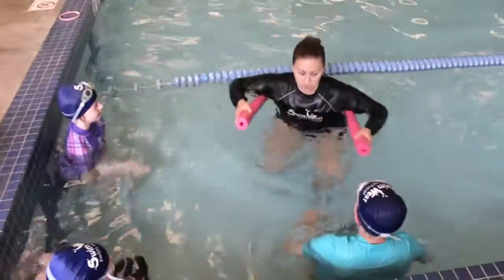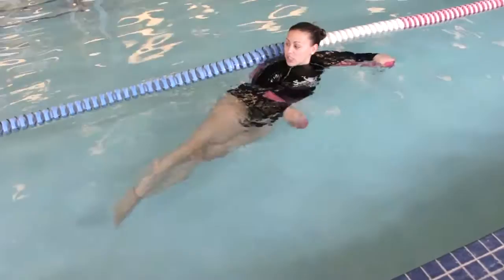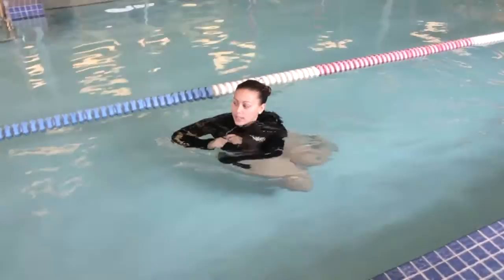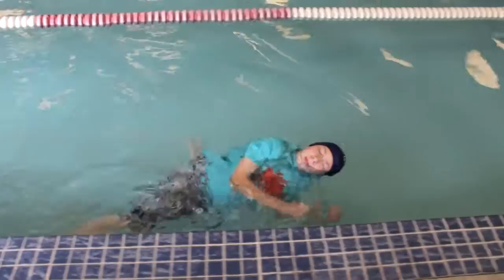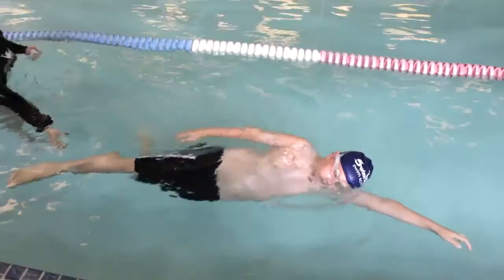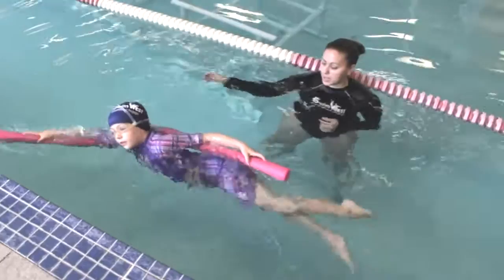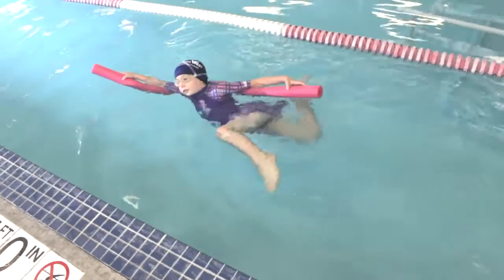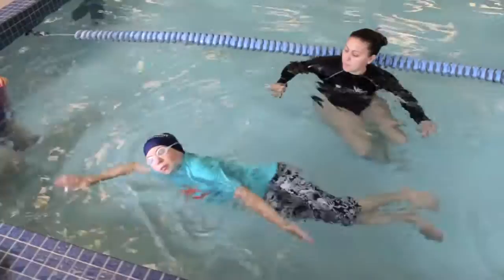Manatee: Side Stroke